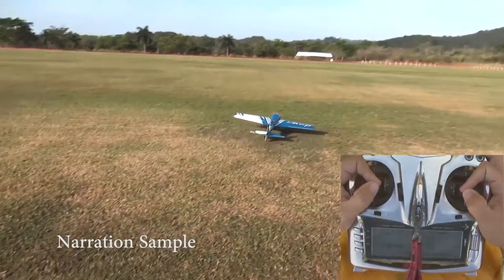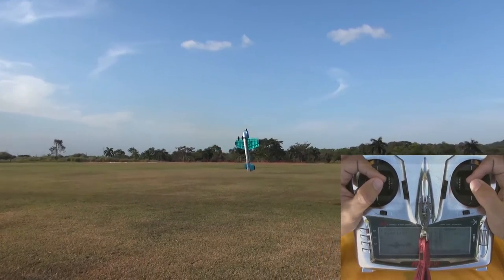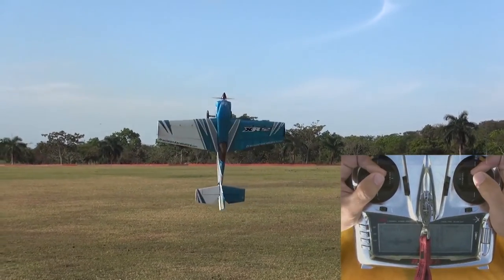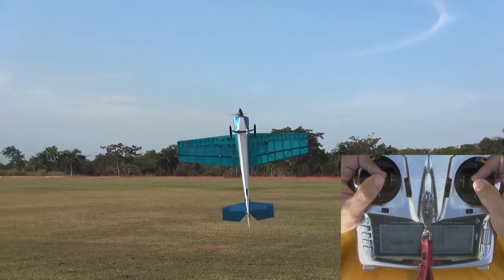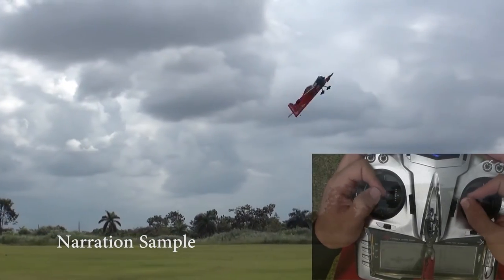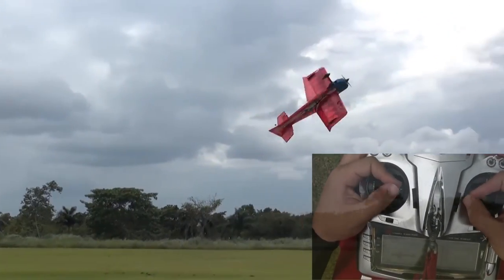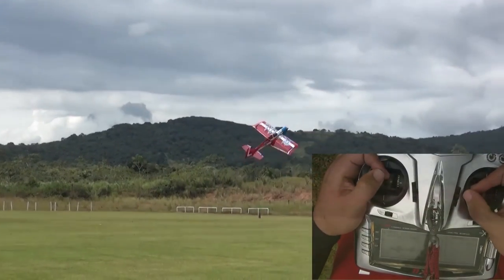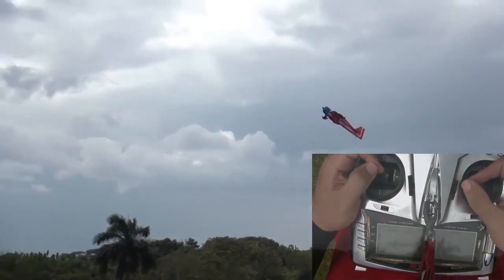How to fly 3D aerobatics DVD by Precision Aerobatics